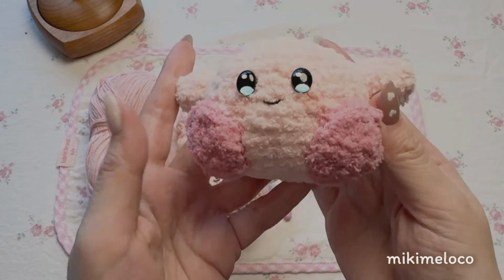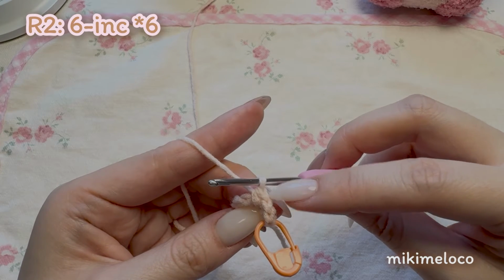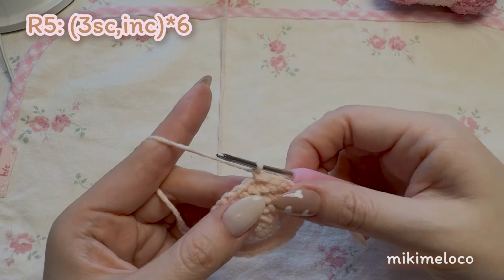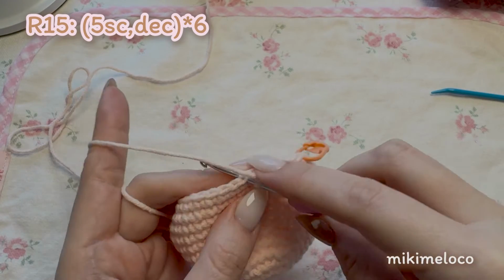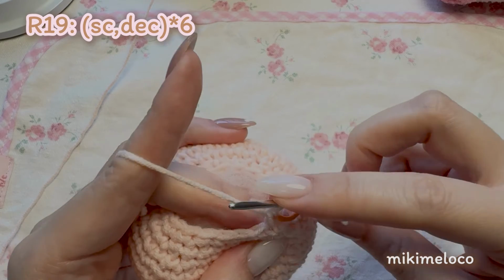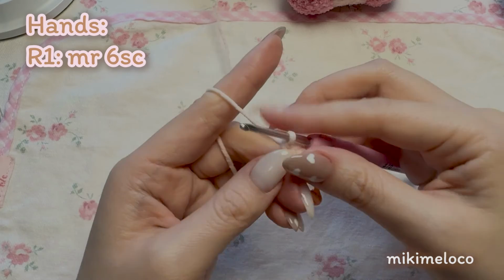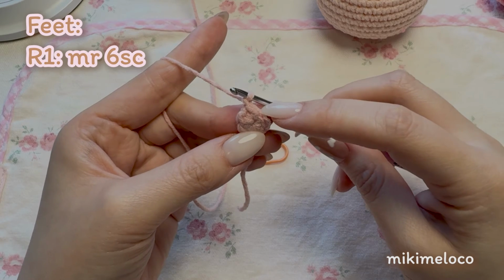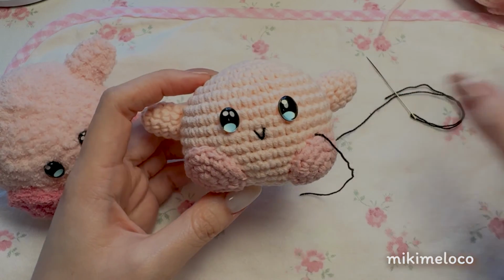Crochet Kirby Plushie | Free Patterns & Beginner Friendly!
Hey everyone, welcome to mikimeloco! 🫧 It's Miki here, and I love to crochet cute stuff.💕
In this video, we're going to crochet a cute Kirby plushie. The video is totally beginner-friendly. Hope you find it helpful!

Here's what you'll need:
🎀 Any yarn you like (I used 4-ply cotton milk yarn in this one)
🎀 A 2/0 2.00mm or 4/0 2.5mm crochet hook
🎀 A stitch marker
🎀 Scissors
🎀 Tapestry needle
🎀 Some hot glue

Stitches we'll be using:
🌸 mr: magic ring
🌸 sc: single crochet
🌸 inc: increase
🌸 dec: invisible decrease

Steps:
head: 1:00
hands: 28:27
feet: 33:58